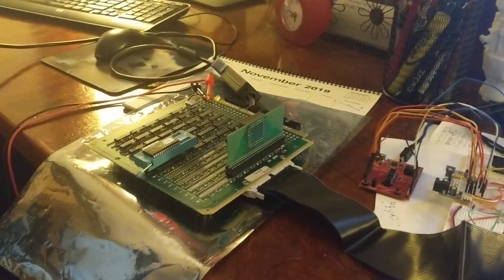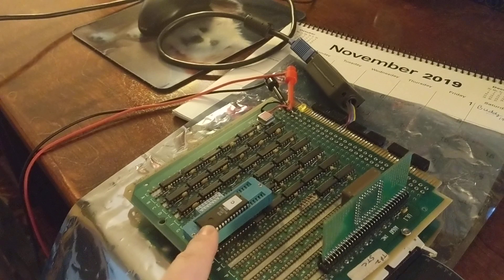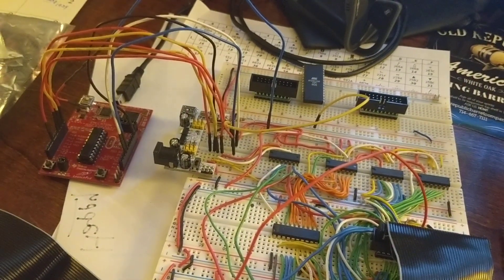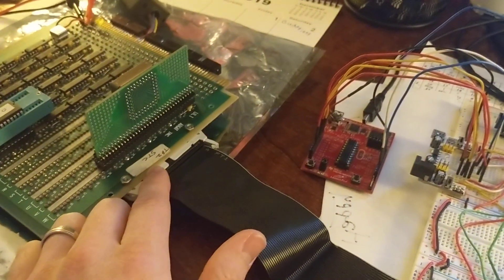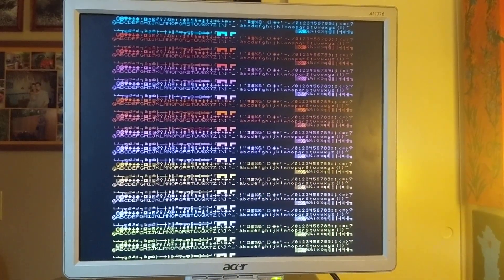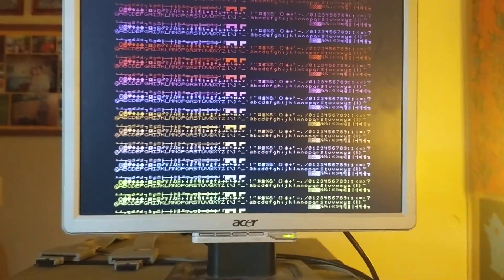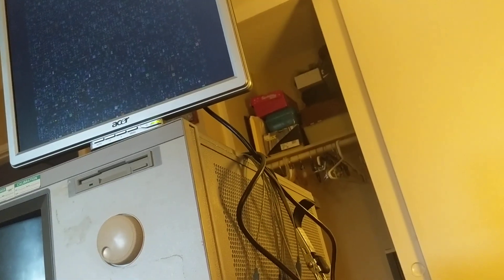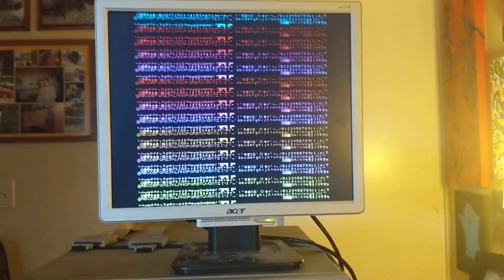Video card update #2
Video card is now fully working, complete with a displayable font!